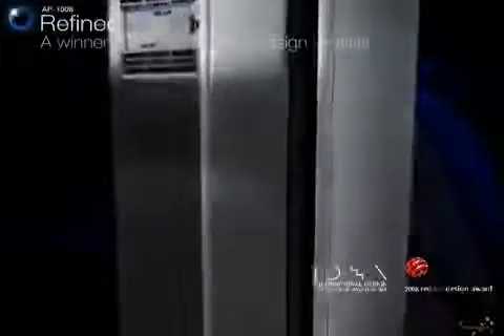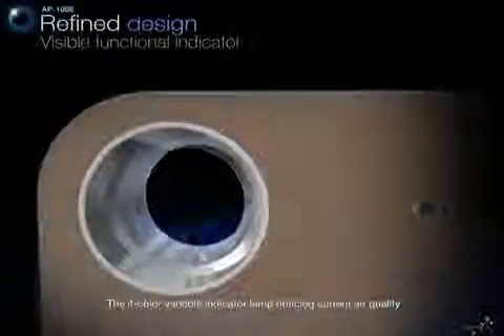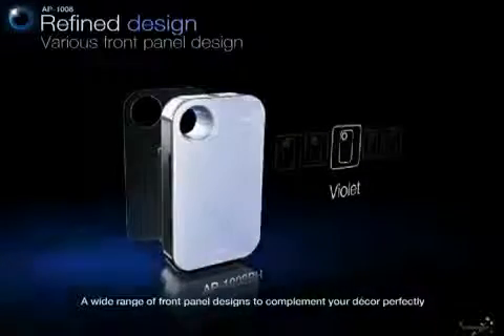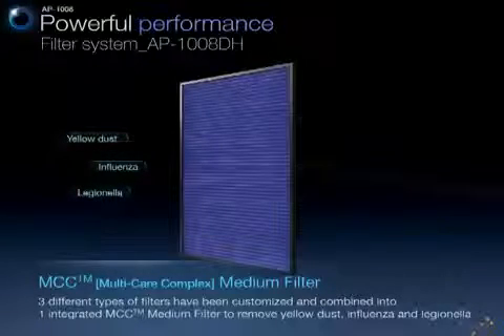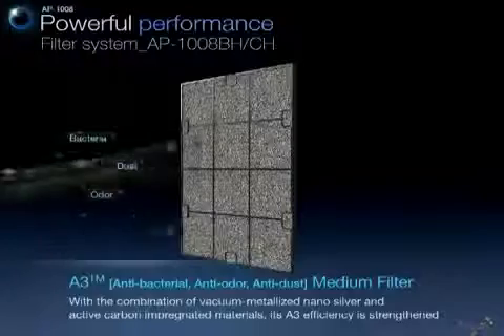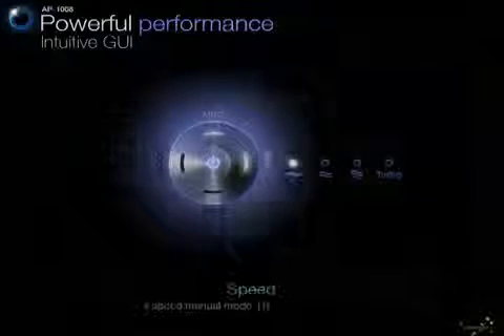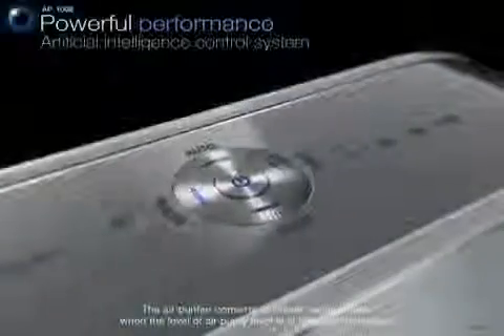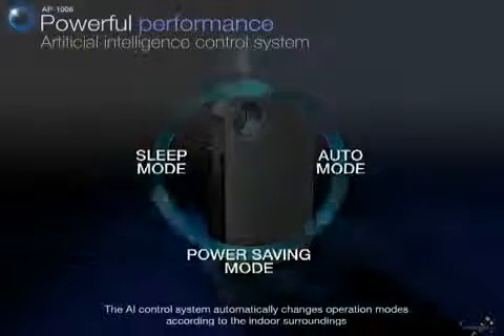Coway Air Purifier AP 1008DH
Coway Air Purifier AP 1008DH bij Airsain